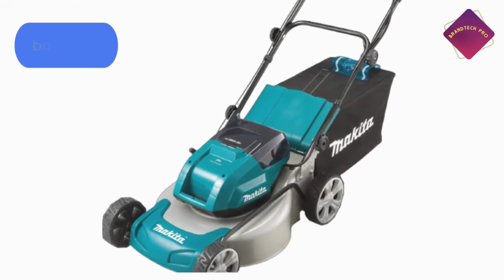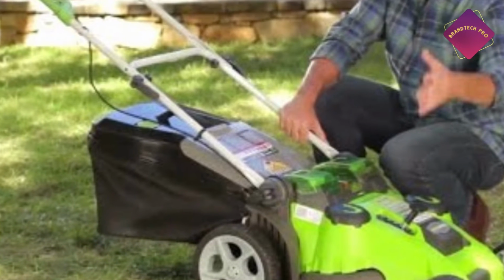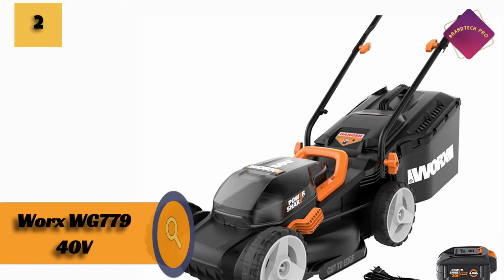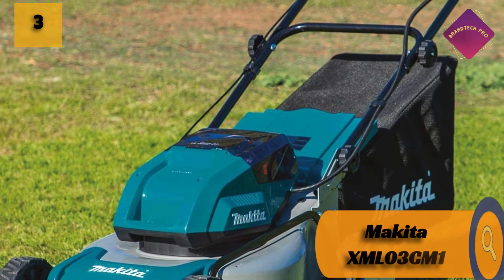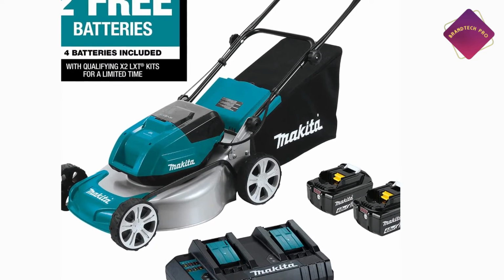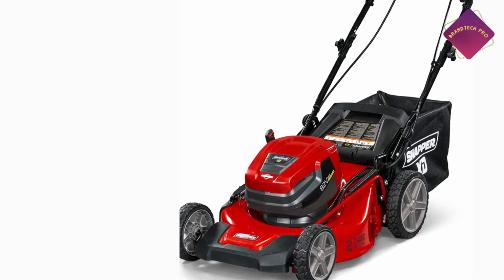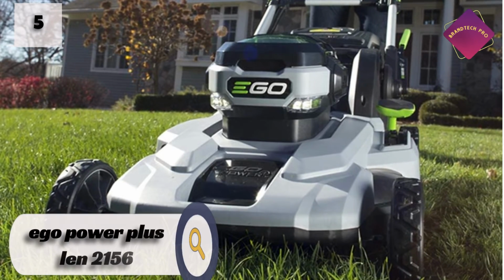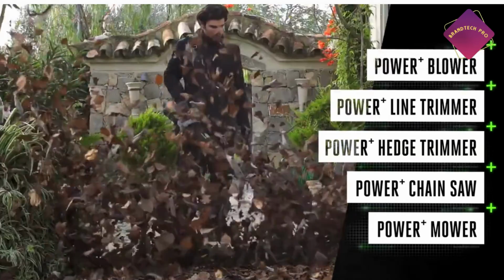Top 5 Best Lawn Mowers In 2022 | The Best Lawn Mowers To Buy In 2022 | lawn mowers cutting grass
Lawn mowers have been evolving for many years. Every year, we get new lawn mowers, ranging from gas to electric. This video will be useful for people who want to replace their gas lawn mowers with battery-powered ones.

In today's video, we'll go over the 5 Best Battery Lawn Mowers you can buy in 2022.

➜ 1. Greenworks 40V 25302 Push Lawn Mower
➜ 2. Worx WG779 40V Power Share 4.0Ah Lawn Mower
➜ 3. Makita XML03CM1 Brushless Lawn Mower
➜ 4. Snapper XD 82V MAX Electric Lawn Mower
➜ 5. EGO Power+ LM2100 56-Volt Lithium-ion Cordless Lawn Mower

If you found this video useful, please remember to leave a like and subscribe to my channel to see more videos like this in the future, and if you have any questions

brandtech pro is a member of the Amazon Services LLC Associates Program, an affiliate advertising program designed to provide a way for websites to earn advertising fees by advertising on and linking to Amazon.com. I earn money as an Amazon Associate by making qualifying purchases.